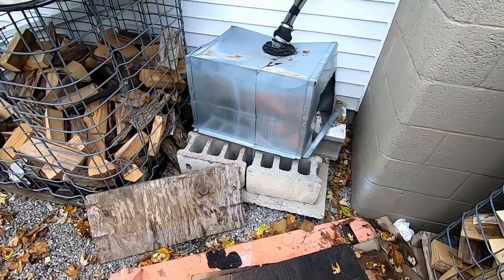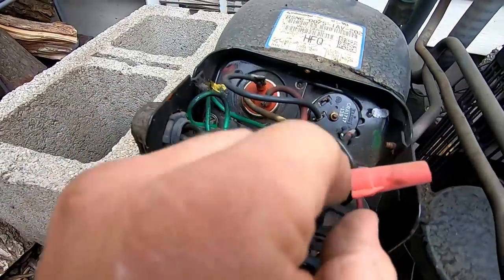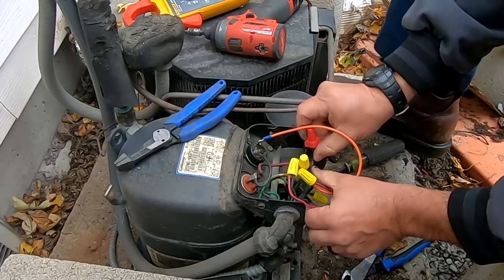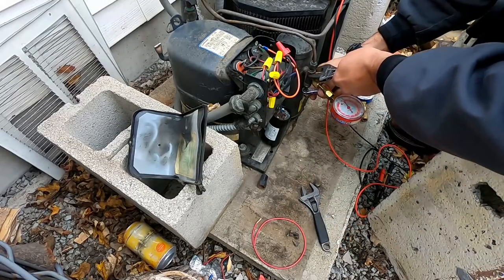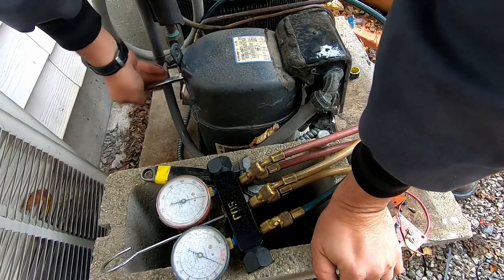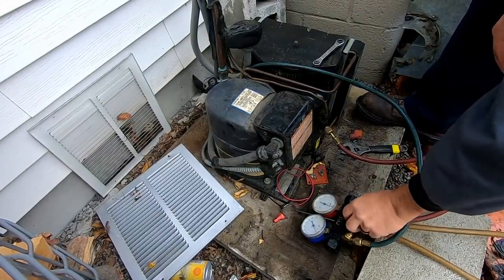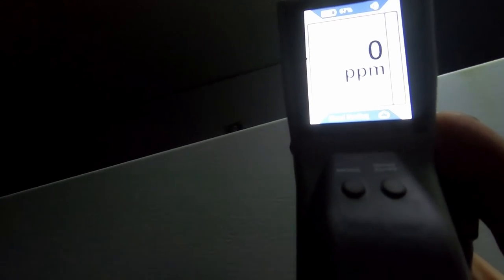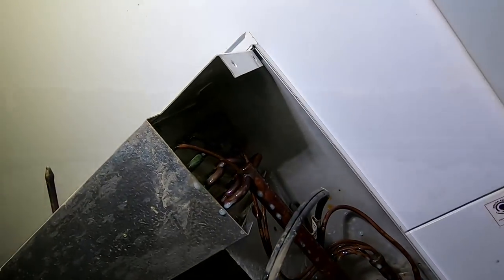Walk-In Cooler With A LOT OF PROBLEMS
Walk-In Cooler With A LOT OF PROBLEMS. Refrigerant leak, compressor bad, burnt wires ect.

0:00 - Intro
00:44 - What's In The Box
01:13 - Electric Problems
02:14 - Capacitor Check
03:37 - Cut It Out!
04:45 - Clean Up The Wiring!
05:50 - Does It Run?
06:00 - Amp Draw Check
07:00 - Open The Valves Man!
07:55 - Are You Sure About That Pressure?
09:40 - Pump It Down
10:55 - Are You Sure Its Pumping?
11:50 - Add The Cheap GAS!
12:17 - More Problems
13:05 - DTEK Stratus Time
15:09 - Ultra Sonic Check
16:28 - Big Blue
17:00 - Are You Serious?
17:20 - Let's Talk About This Call
19:40 - Other Videos and Friends of the Channel